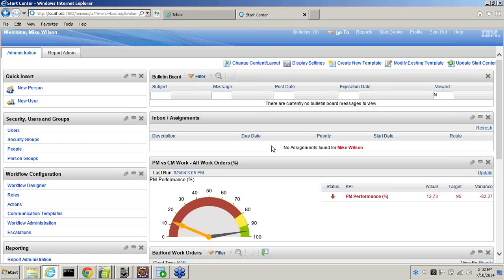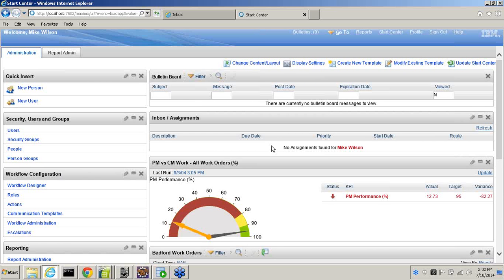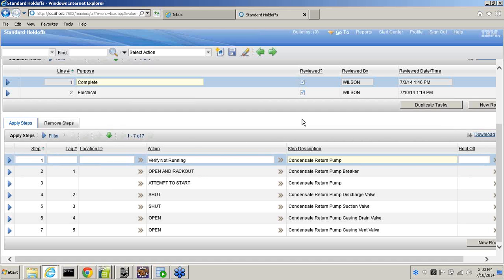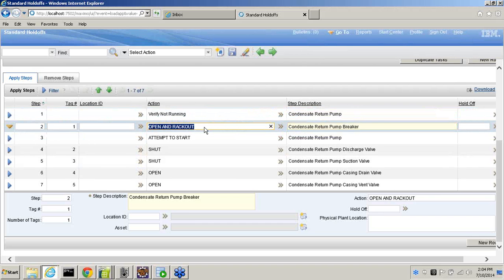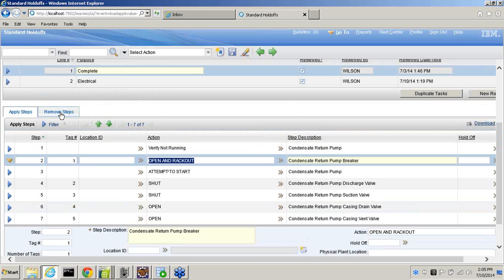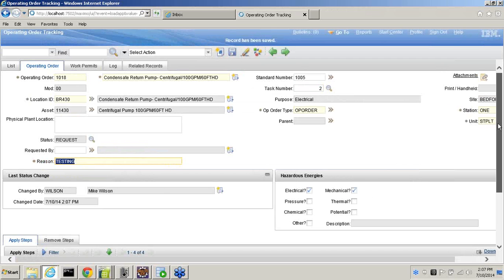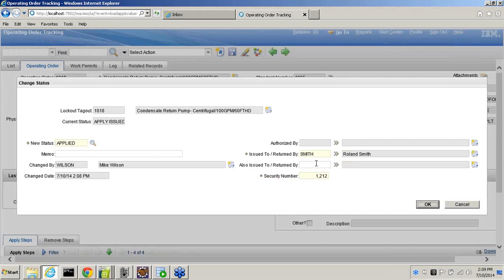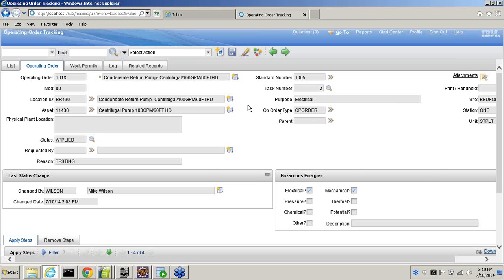TRM Lockout Tagout Manager Demo | EAM Software | Total Resource Management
This video provides a demonstration of TRM's Lockout Tagout Manager, OSHA Compliance support within IBM Maximo Enterprise Asset Manager.